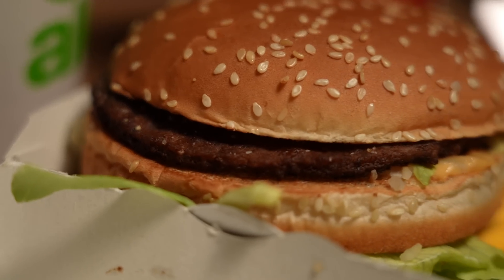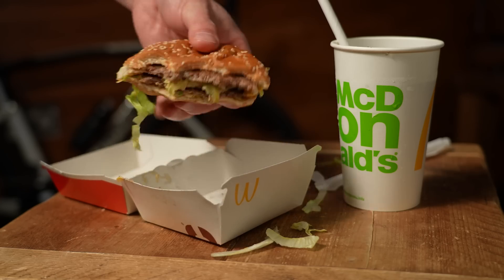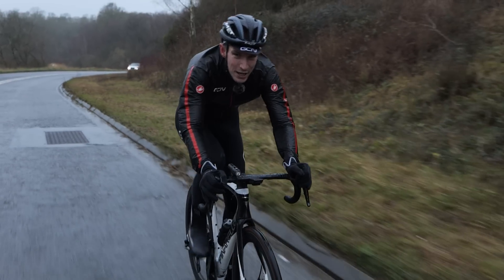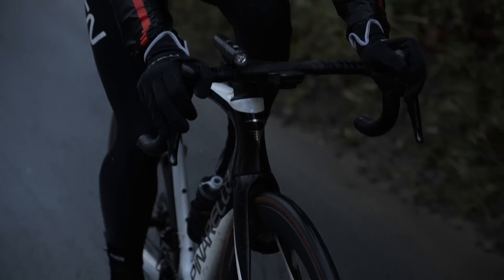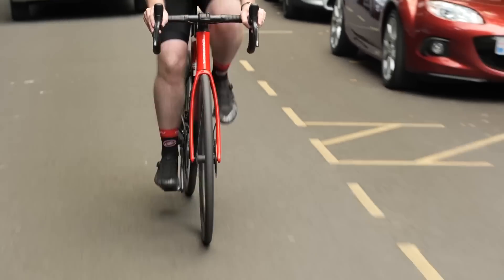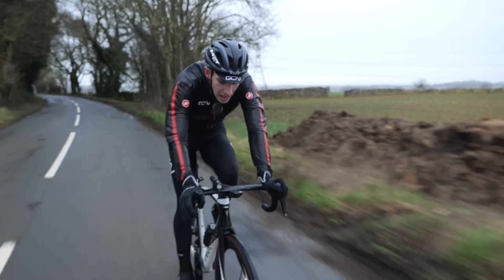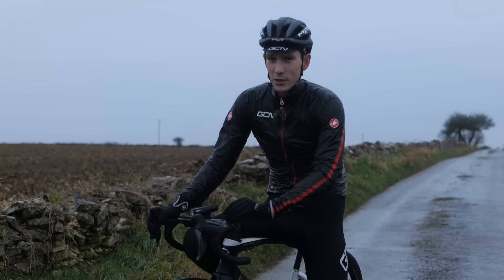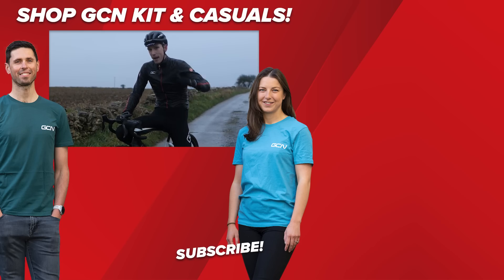How Far Do I Need To Ride To ACTUALLY Burn Off A Big Mac?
The Big Mac. Love it or hate it, 2.4 million of them are sold EVERY DAY! If you eat one, how long does it take to actually burn it off? Using some well-established science and a power meter to record energy output, Si has been finding out! We also cover two really important things you need to know about calories along the way and one big problem!

Welcome 0:00
How many calories in a Big Mac 1:02
Burning calories 2:13
Measuring the calories you burn 2:43
How fast can we burn calories 4:57
How quickly do pro cyclists burn calories 7:19
The 1 big problem with burning calories 8:40
How long did it take... 10:00
The verdict 10:52

You Gotta Save Me (Instrumental Version) - My My Snake Eyes
Against the Grain - Will Harrison
Blues or Something like That - Tigerblood Jewel
Conant Gardens - Matt Large.wav ES_Hocus Pocus Blues - Peter Crosby
Human Burp 11 - SFX Producer
It's All Because of You - Victor Lundberg
It's Your Grace - Hector Gabriel
It's Your Grace (Instrumental Version) - Hector Gabriel
Jingle Bells (Jazz Version) (Instrumental Version) - Dexter Green
Never Meant to Be (Instrumental Version) - Gloria Tells
No Hay Trabajo (Clean Version) - Lawd Ito
No Hay Trabajo (Instrumental Version) - Lawd Ito
Sunday Party (Instrumental Version) - Ingrid Witt